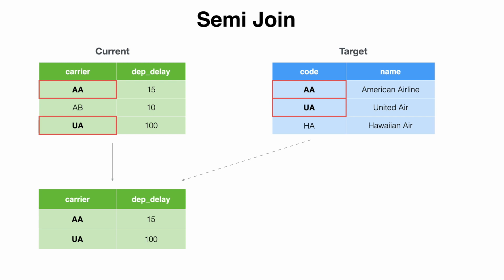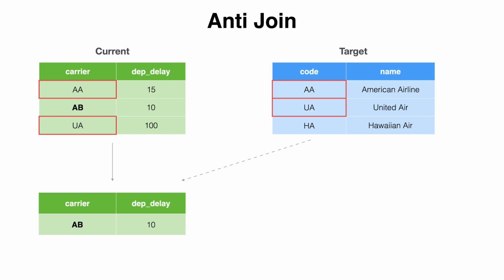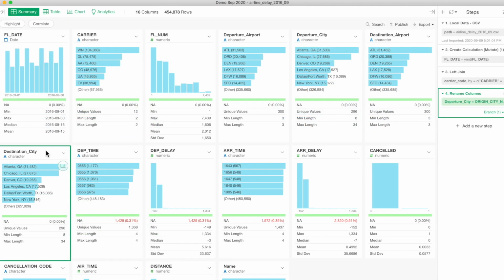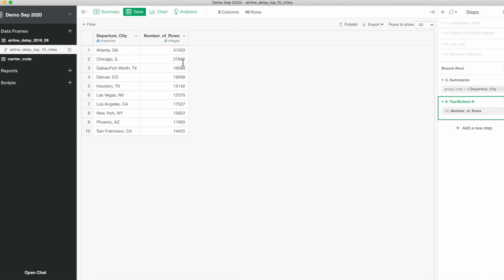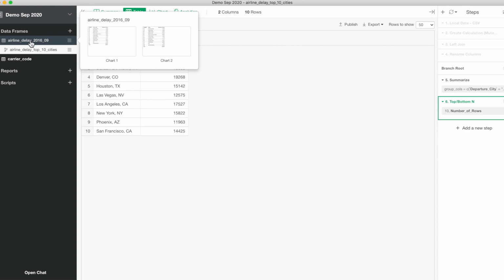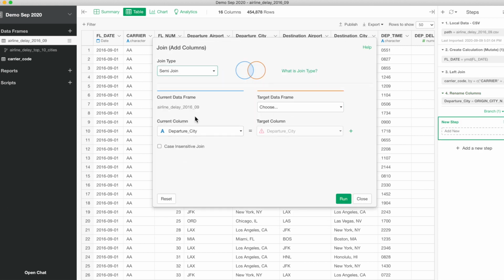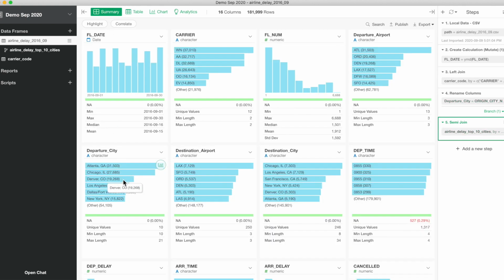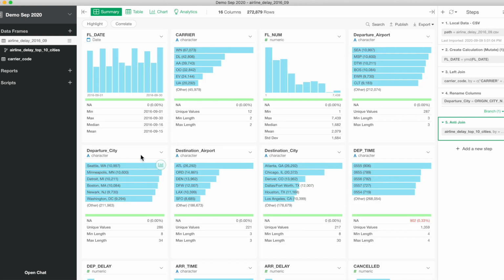Exploratory: Filtering Join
This video shows you how to filter data based on another data frame by using Semi Join or Anti Join steps.